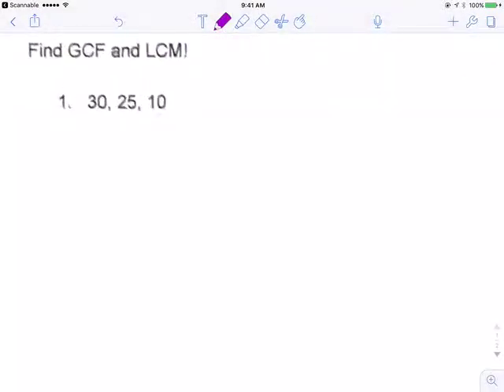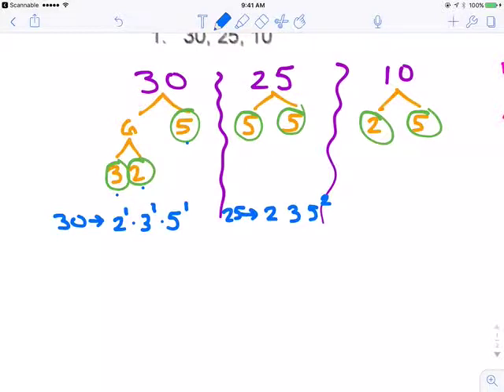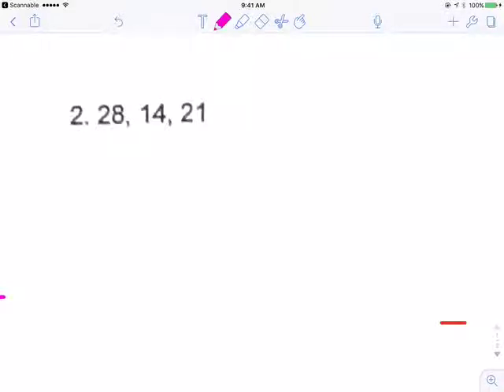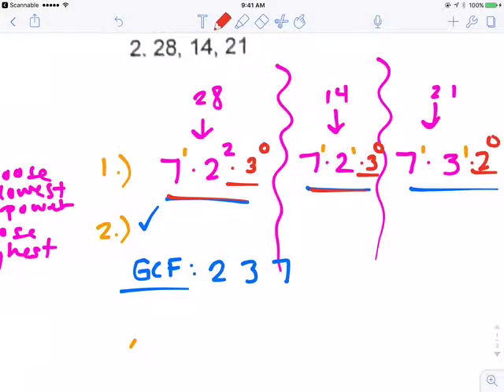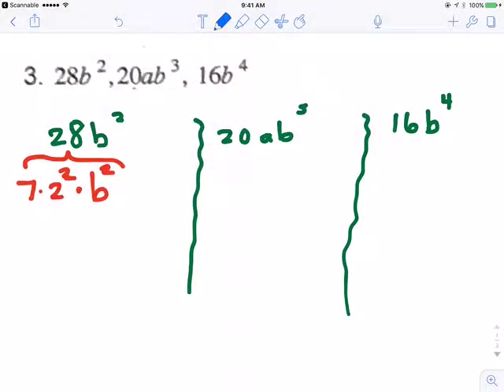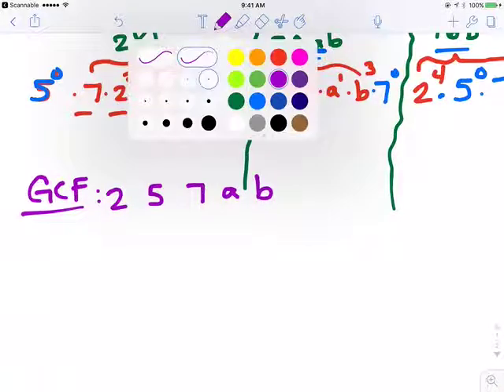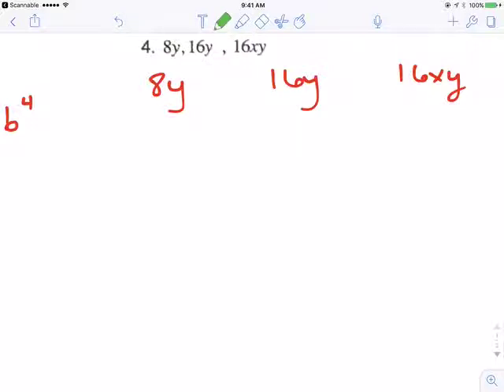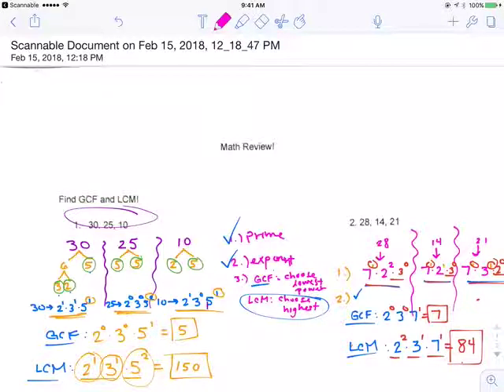LCM & GCF 3 terms